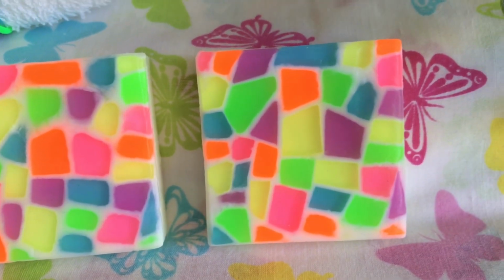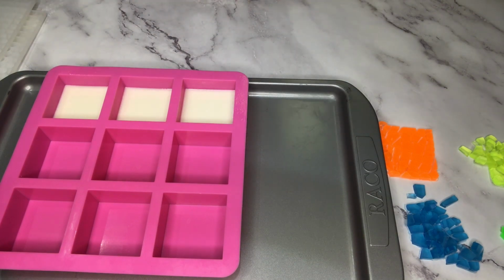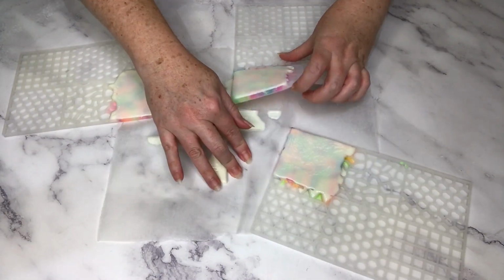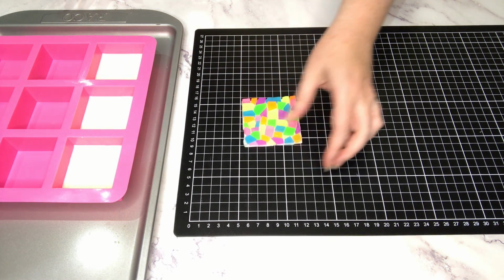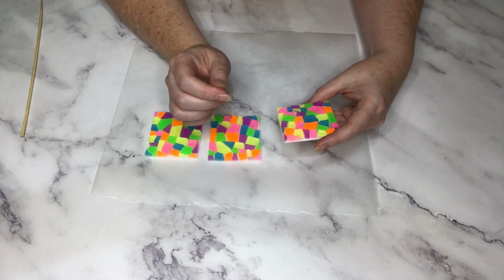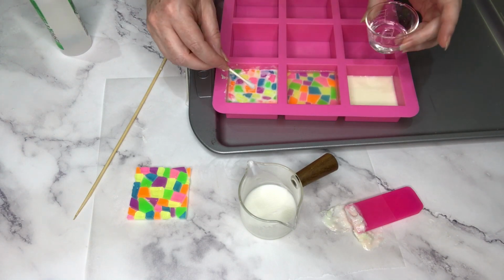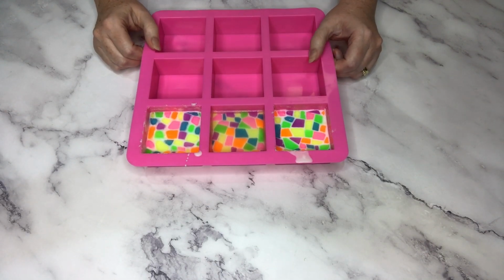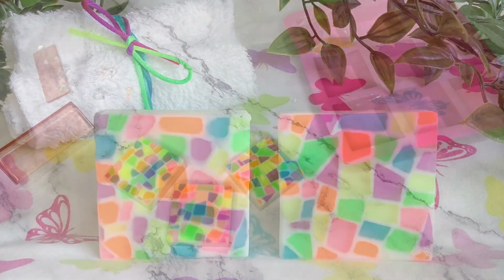Neon Mosaic Soap Bars / April 2023 Mosaic Soap Challenge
These neon mosaic melt and pour soap bars are sure to brighten your day!

Melt and Pour Soap Bases: Stephenson Crystal SLES & SLS Free (clear), Stephenson Crystal WSLES & SLS Free (white)
Scent: Lavender, Copaiba and Tulsi Essential Oils

WHERE TO FIND SUPPLIES (Amazon - USA)
Mosaic Tile Silicone Mould
Square Soap Mould
Rubber Scraper
Small Glass Measuring Cup

WHERE TO FIND SUPPLIES (AliExpress - for those outside the USA)
Square Soap Mould
Rubber Scraper